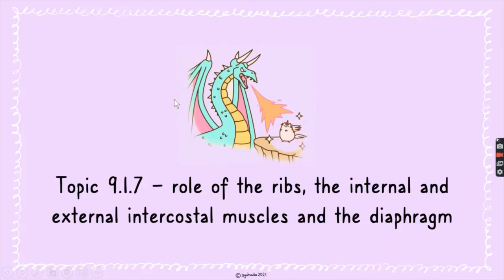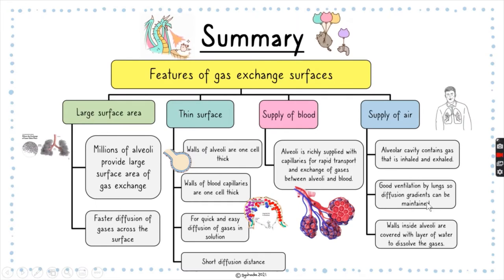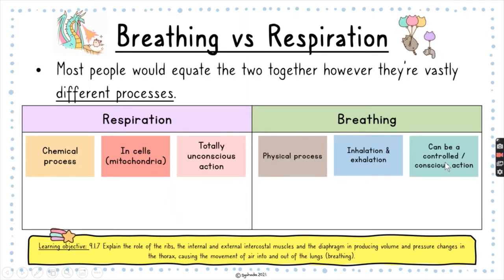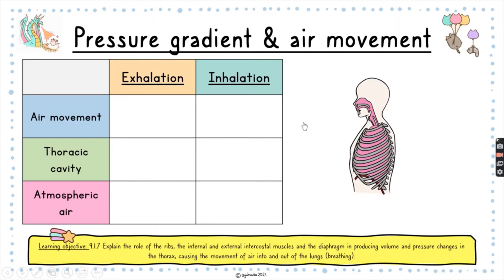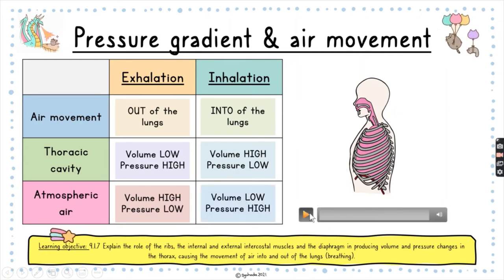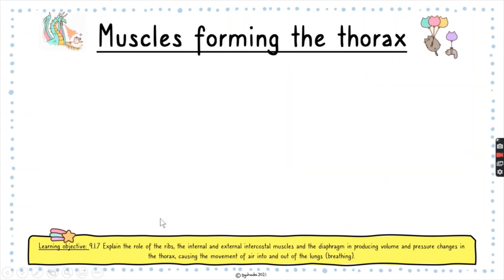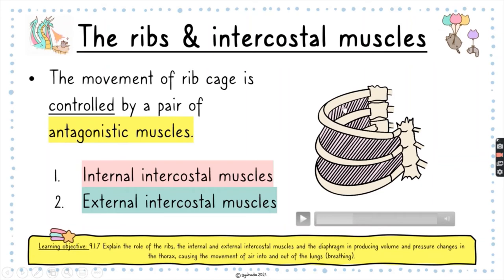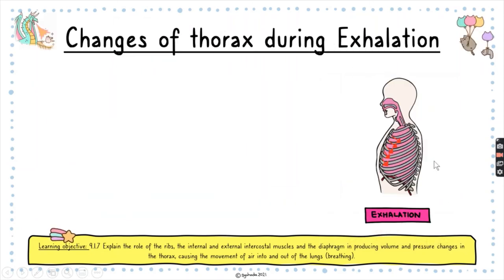Topic 9.1.7 - Role of ribs intercostal muscles and diaphragm